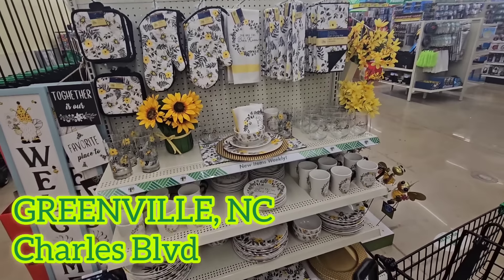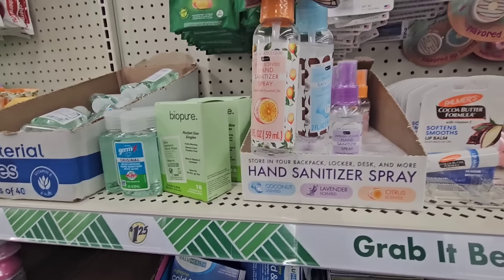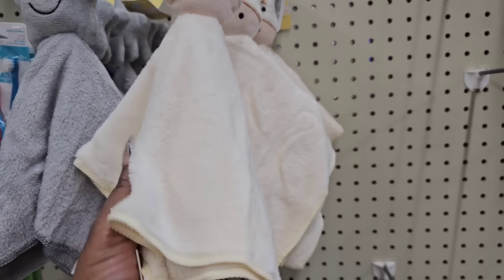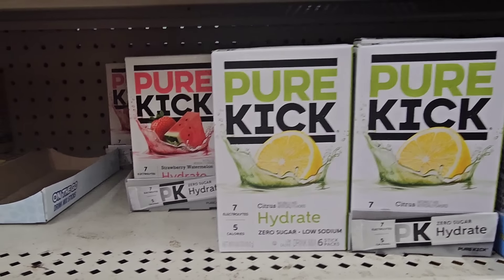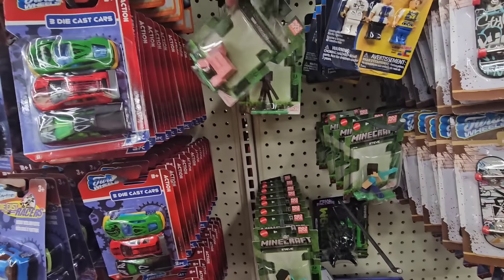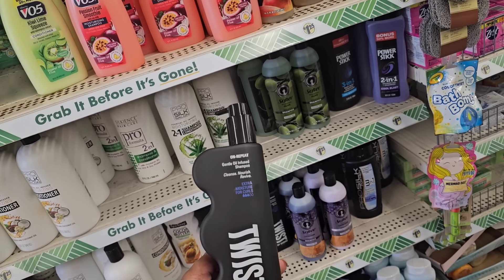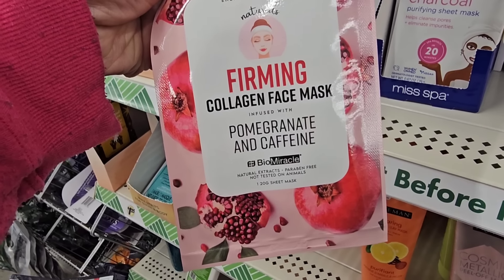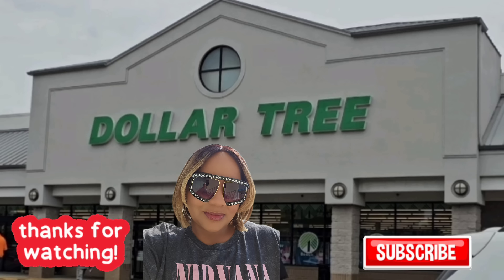Dollar Tree Multiple Store Shop With Me | New Finds